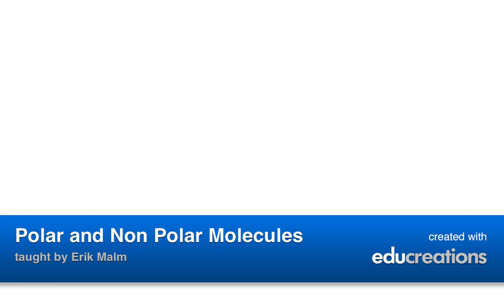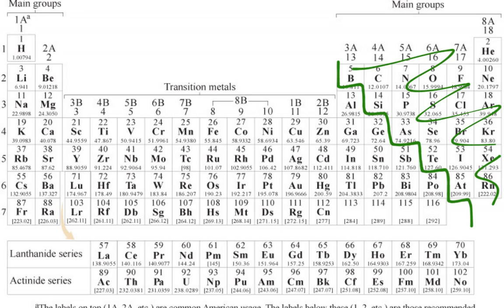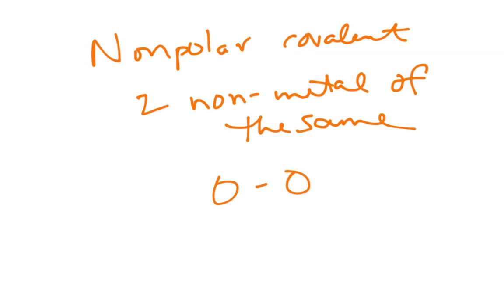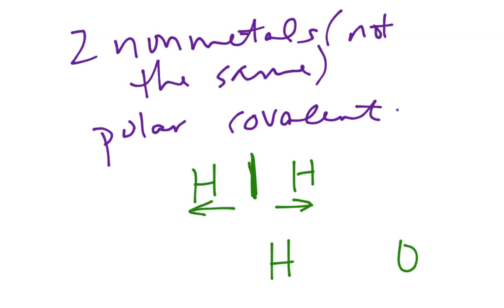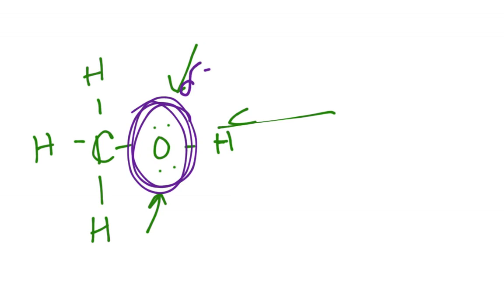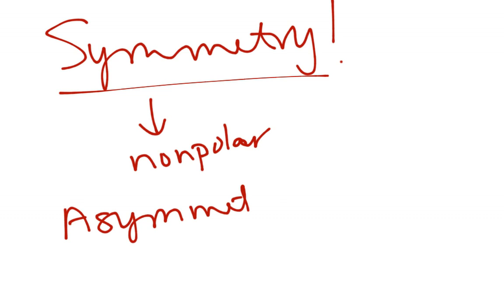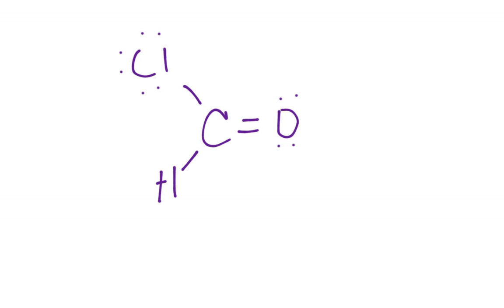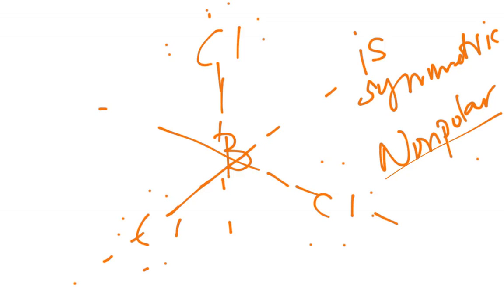Polar and Non Polar Molecules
An introduction to polar and non polar molecules. View more lessons